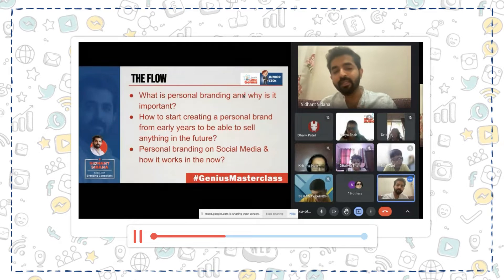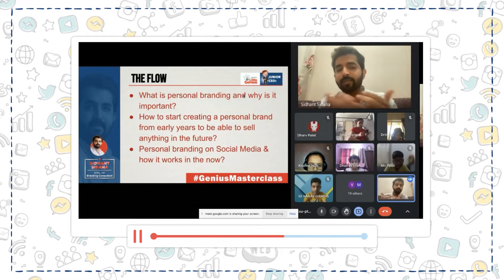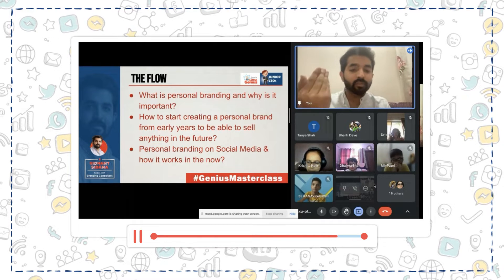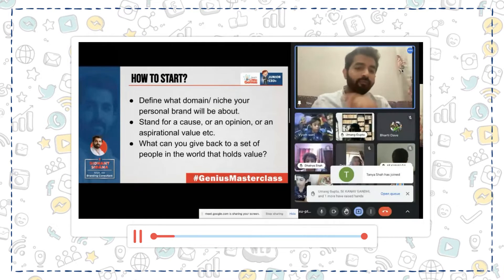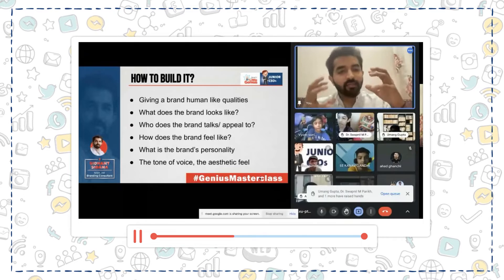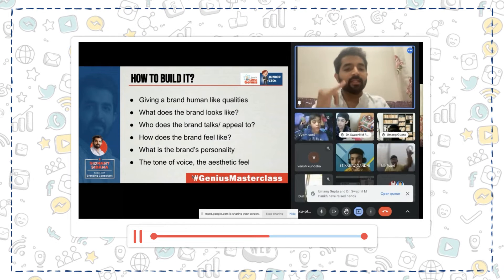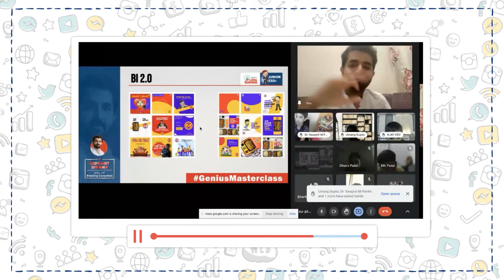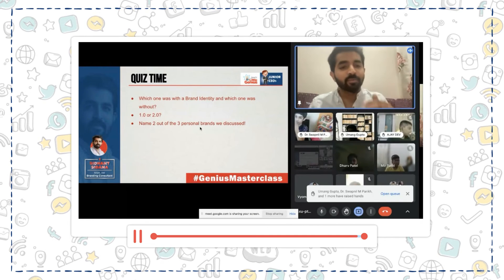Little Genius Masterclass | Managing Personal Brands